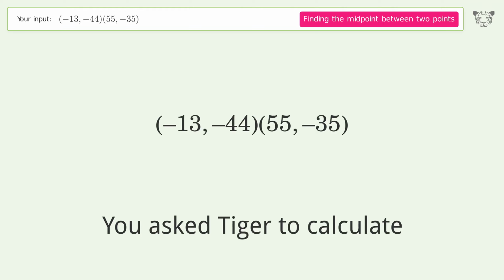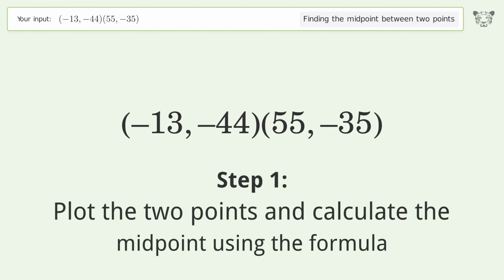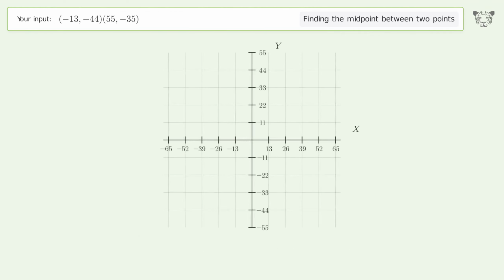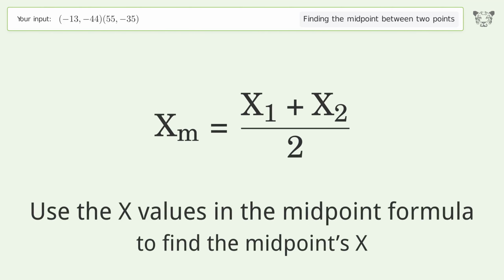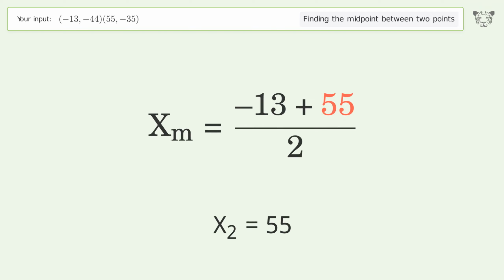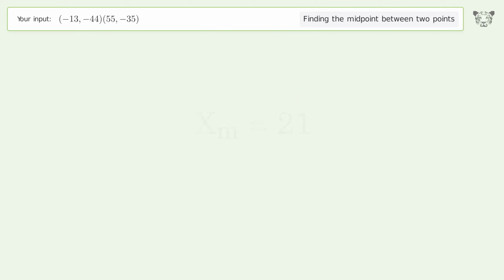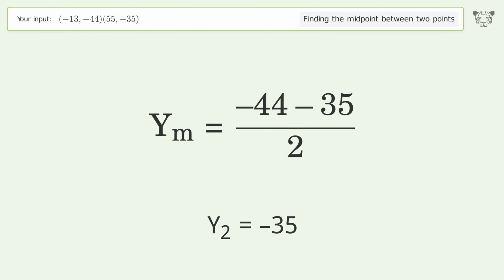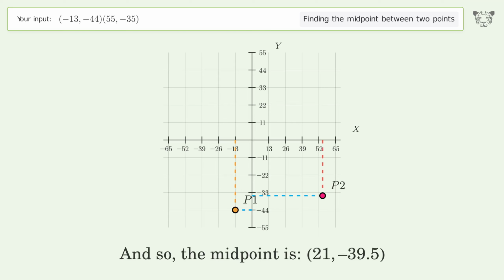Find the midpoint between two points p1 (-13,-44) and p2 (55,-35): Step-by-Step Video Solution